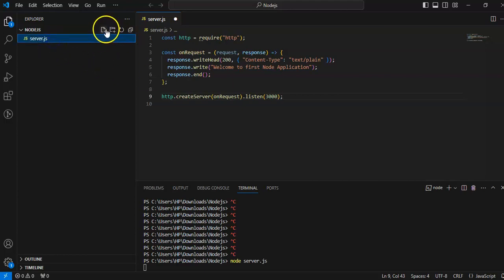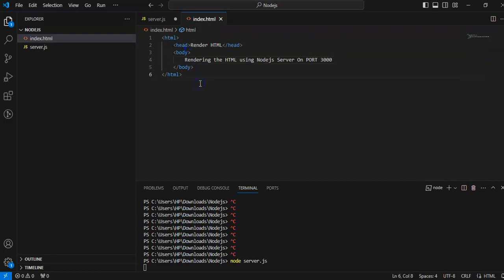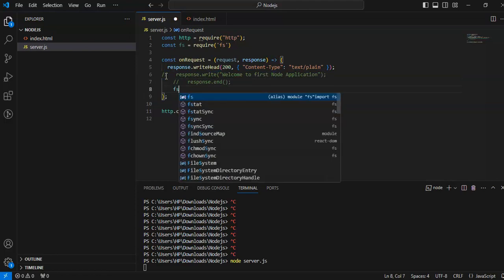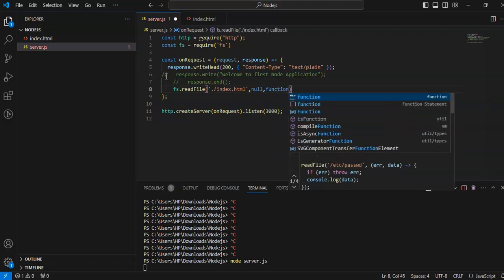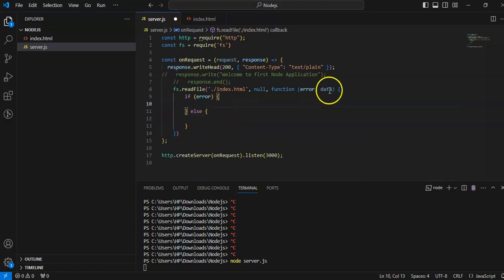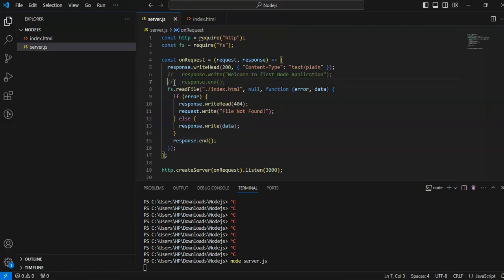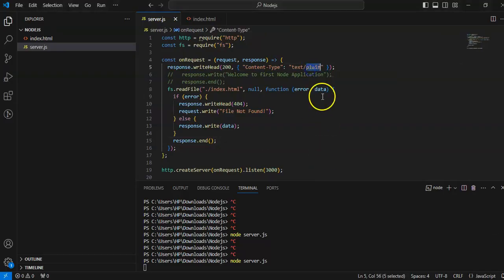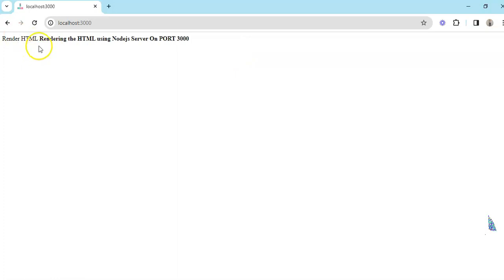Node.js Tutorial: Serve HTML Easily on Port 3000!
Dive into the world of Node.js with our latest tutorial on how to easily serve HTML on Port 3000! This video is your gateway to mastering Node.js, guiding you step-by-step to create a server and render your HTML pages with ease. Whether you're renaming your server file to app.js or index.js, our tutorial covers the essentials, making it perfect for beginners and a useful refresher for seasoned developers.

Key phrases like "Part of a complete node.js series" and "Happy Learning!" underscore our commitment to providing a comprehensive learning experience. We'll walk you through creating index.html, utilizing the FS module for file reading and writing, handling errors gracefully, and ensuring your content is rendered correctly in the browser.

This tutorial isn't just about the how but also the why, offering insights into the mechanics of serving HTML with Node.js and the significance of using the correct content type. It's an invaluable part of our complete Node.js series, designed to empower you with the knowledge to build your first application or enhance your existing projects.

Expect to learn:
- Basics of setting up a Node.js server
- How to render HTML in Node.js
- Effective error handling techniques
- Tips for a smoother development process

Our enthusiastic and encouraging tone makes learning enjoyable, and we're here to support you every step of the way.

CHAPTERS:
0:01 - Introduction
0:25 - Create Index.html File
1:22 - Render HTML with Node.js